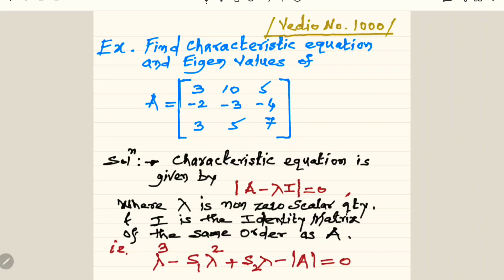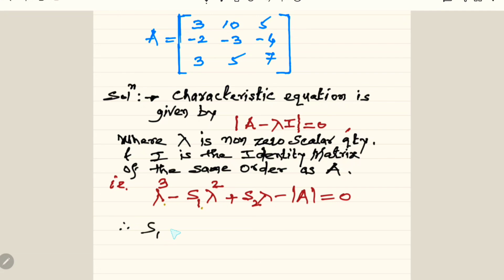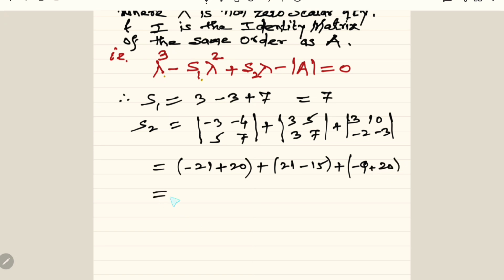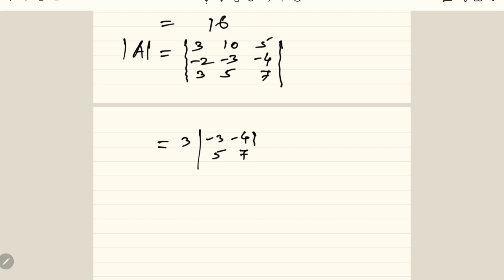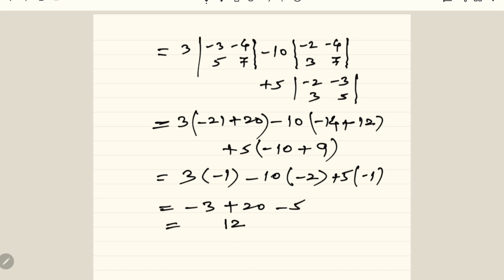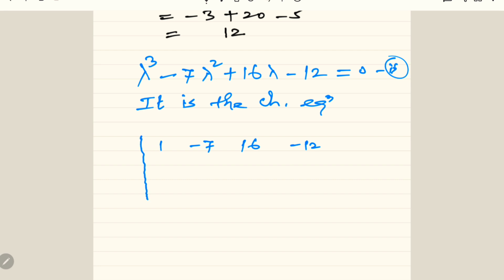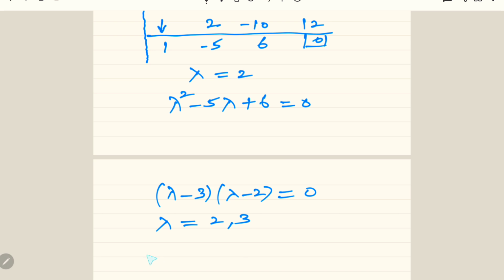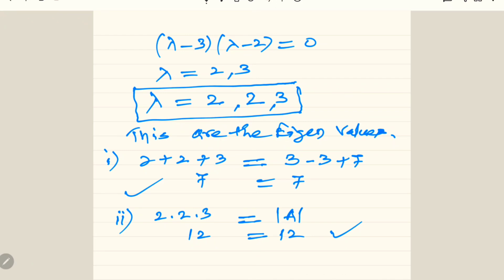Find Eigen values of the given Matrix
Using the link given below,  you can also watch my previous videos on Linear Algebra.